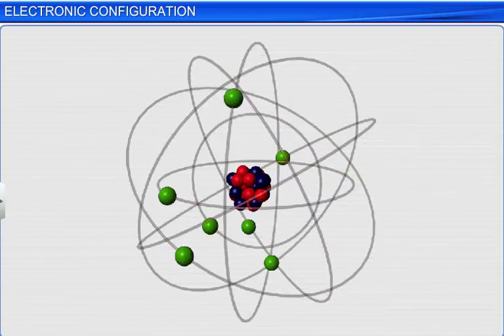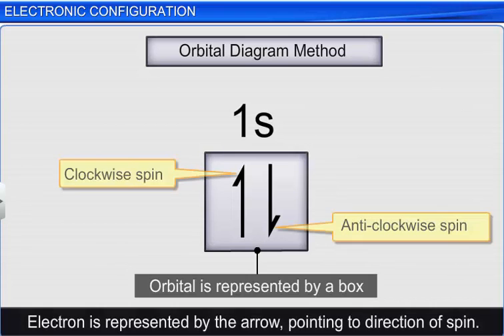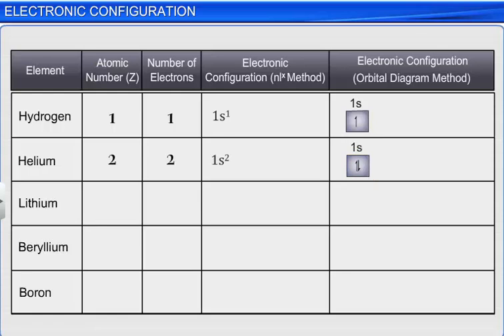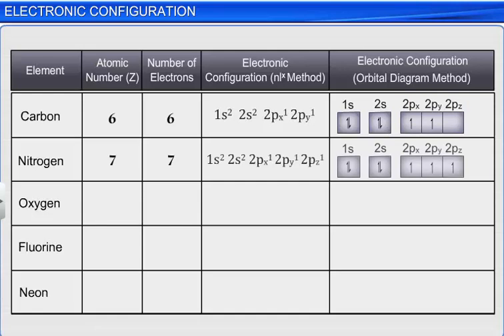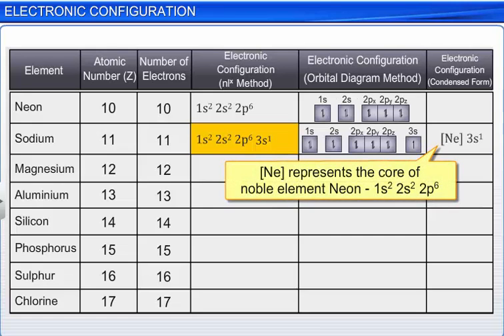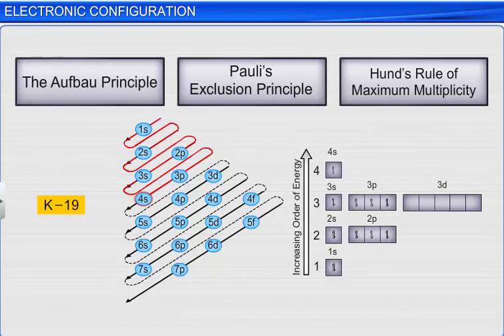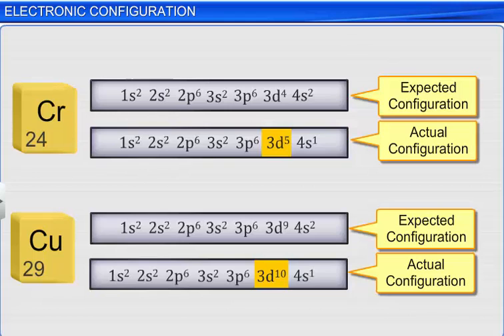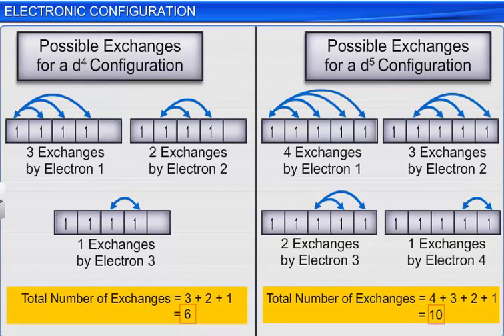CBSE Class 11 Chemistry | Electronic Configuration | NCERT Animation | JEE NEET CBSE